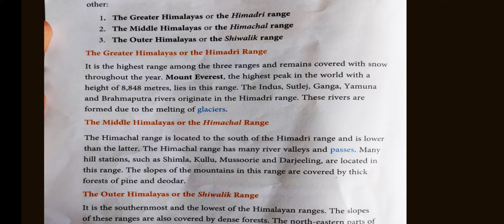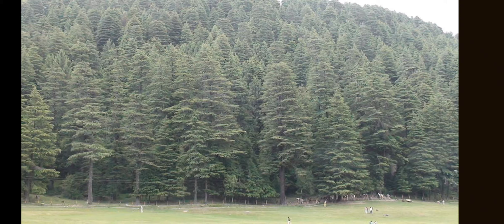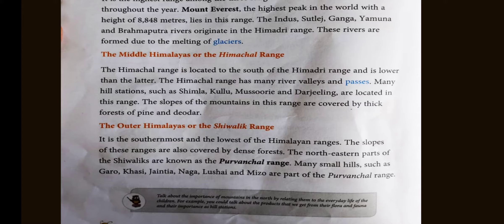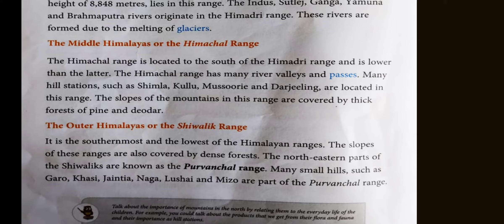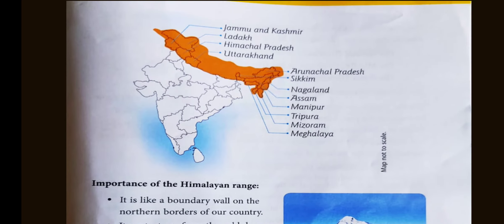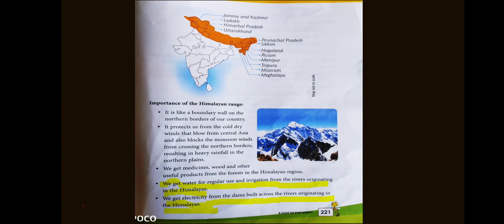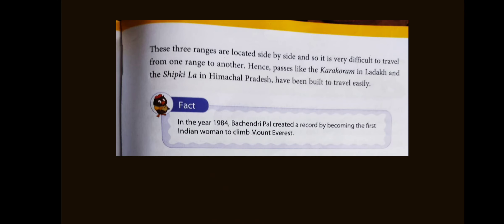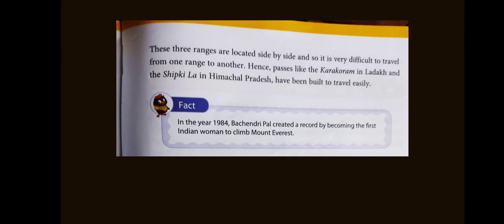class 4 lesson no 1 part -1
The visit to the North